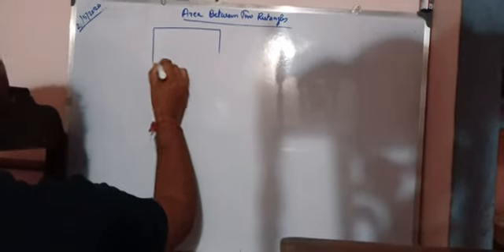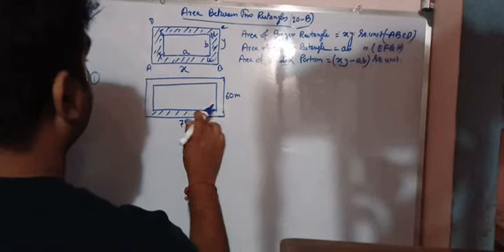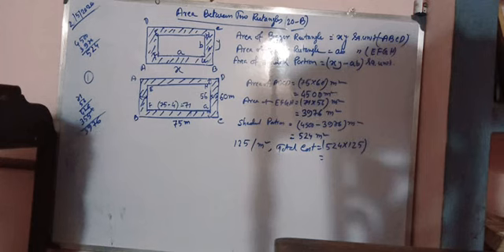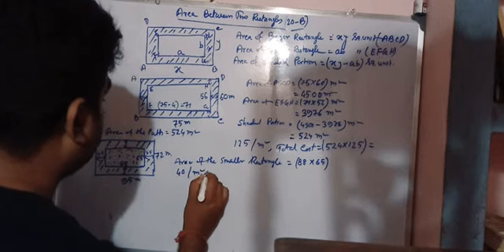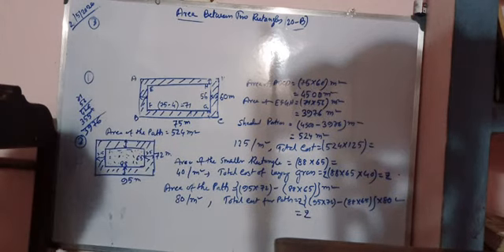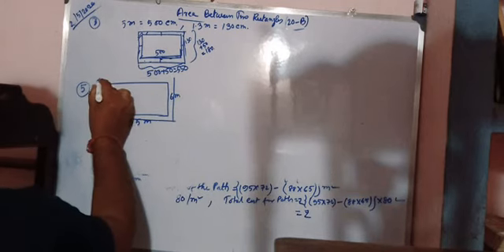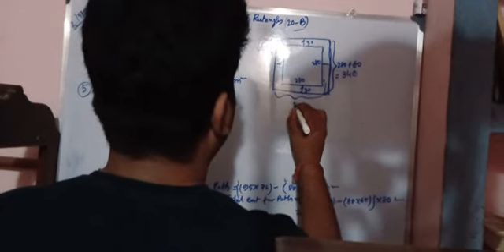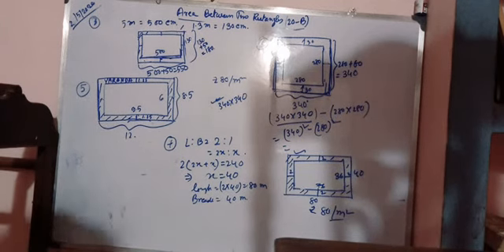May 26, 2020,AREA BETWEEN TWO RECTANGLES